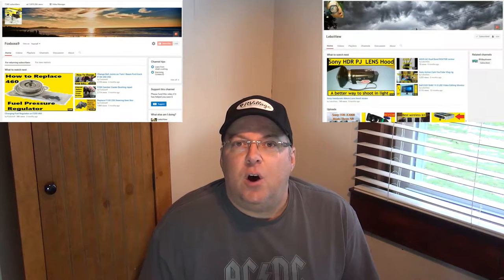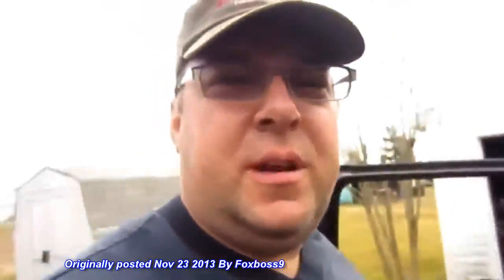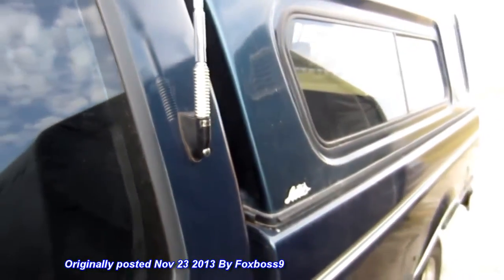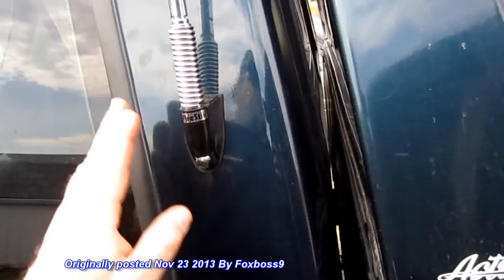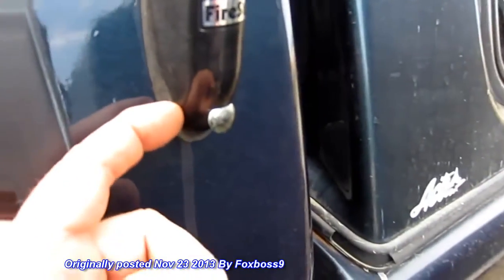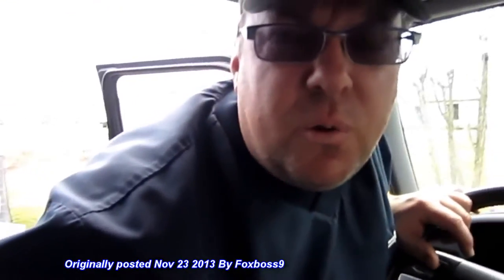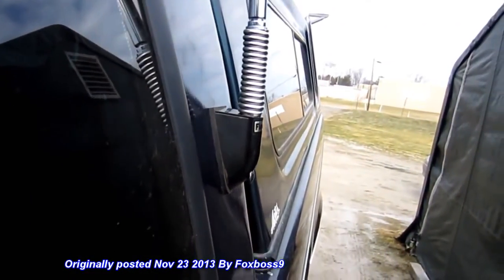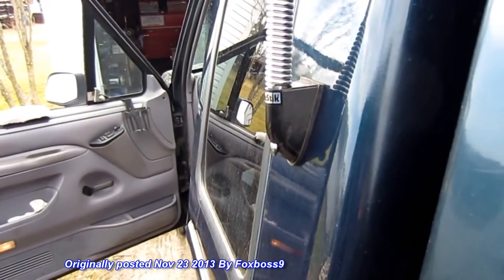*Flashback Video* Tow Vehicle CB Antenna Mount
The Good Ole' F150.. sigh..
Purchase everything needed to install a CB and tune your antenna  below
GREAT Antenna for many different mounts
SWR meter for easy tuning
HD spring mount to protect Antenna
HQ Coax to go from Ant to CB
Vertical surface side mount
Smooth internal quick release
Uniden PRO505XL CB